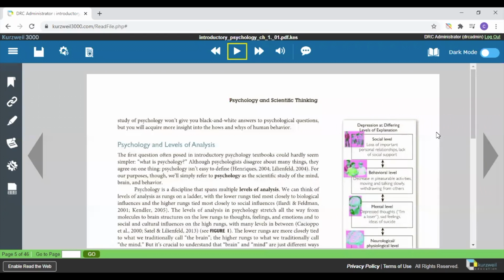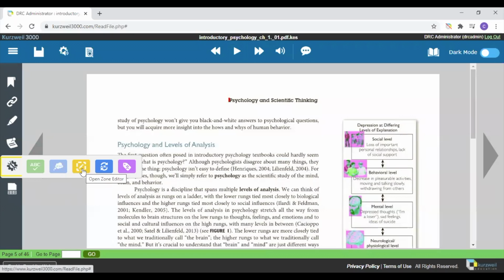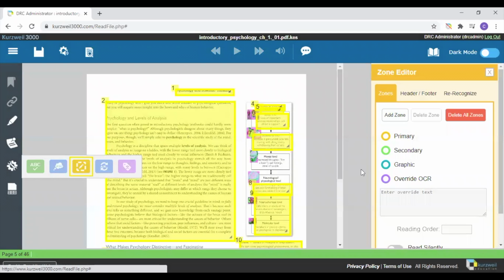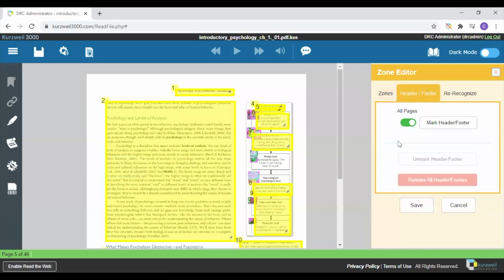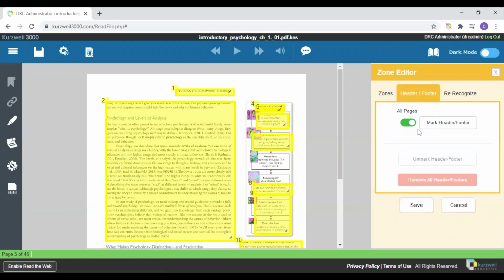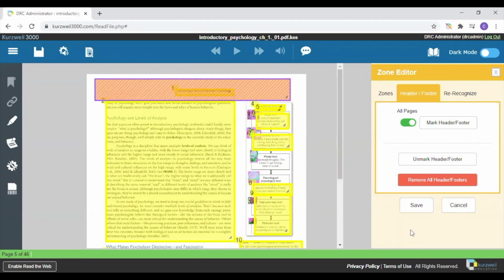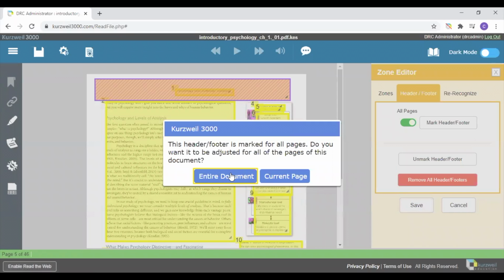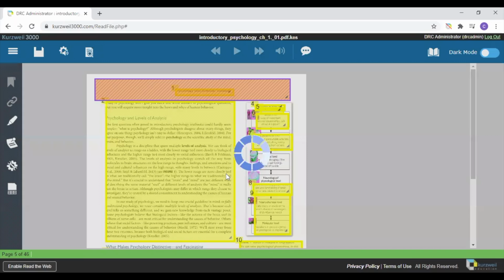How to Skip Headers & Footers in Kurzweil Using a Browser